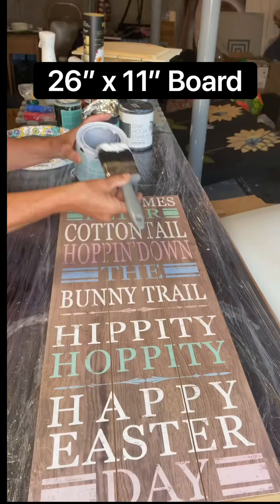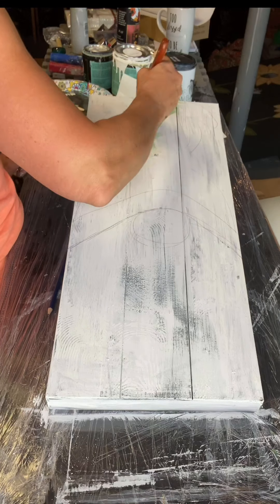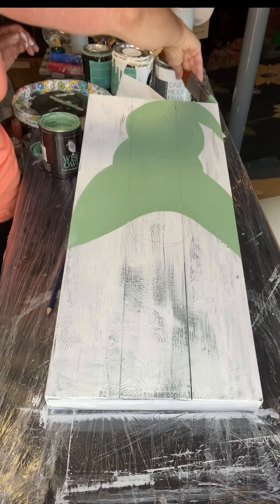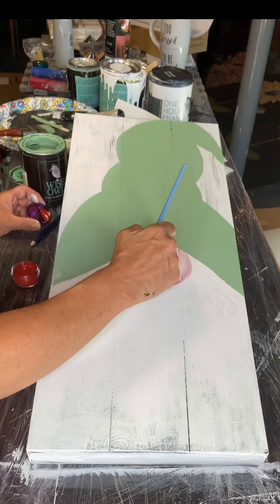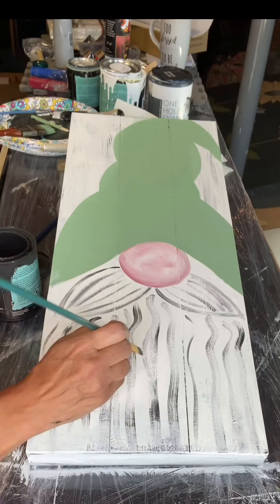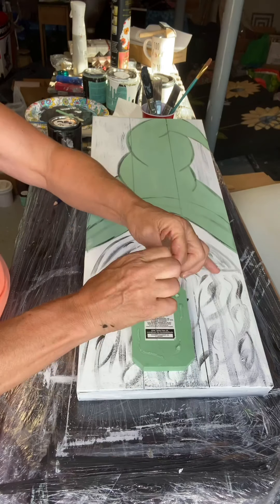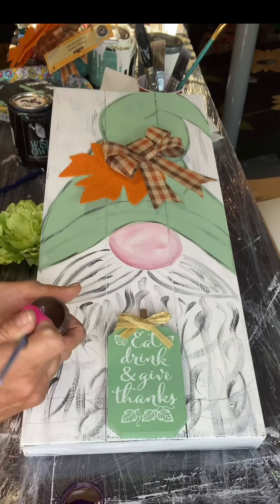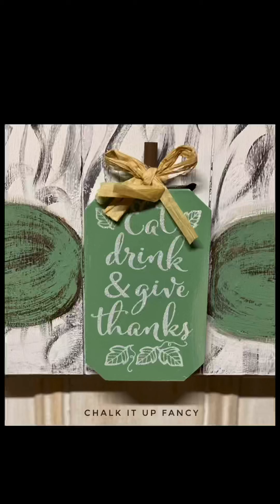DIY Wise Owl Painted Fall Gnome